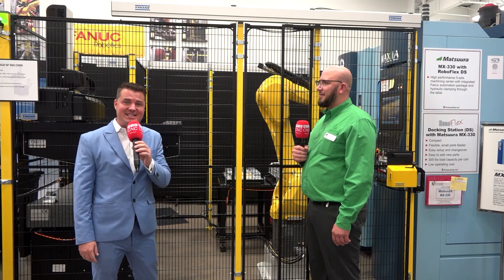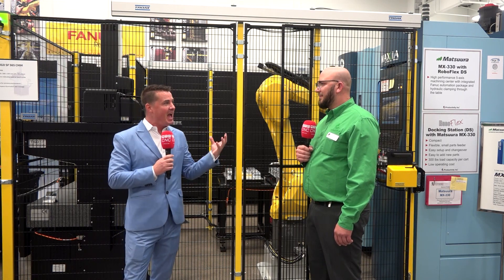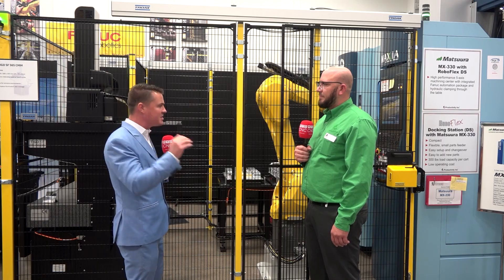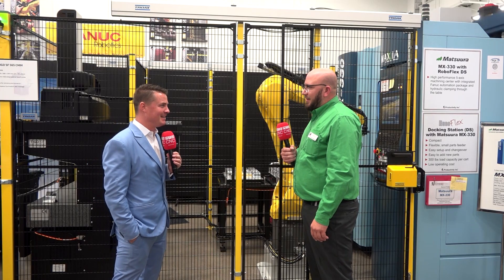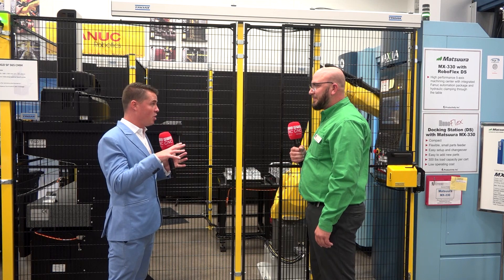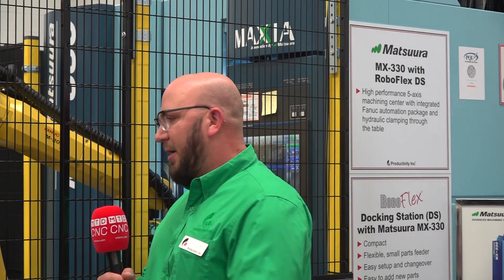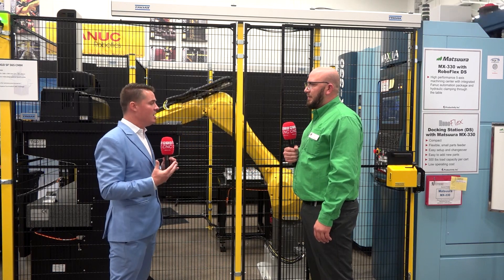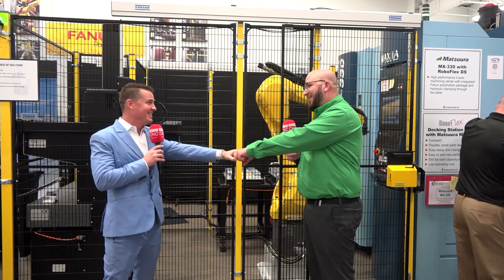Ever seen a robot on a Matsuura?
Check this out, an industrial robot feeding a 5 axis Matsuura machining centre. Once machined the robot takes the part to a CMM, checking the parts accuracy and when necessary sending data back to the machine in order to make the next part differently.